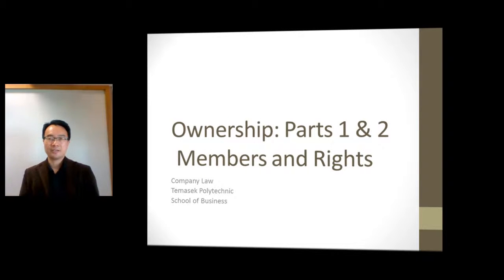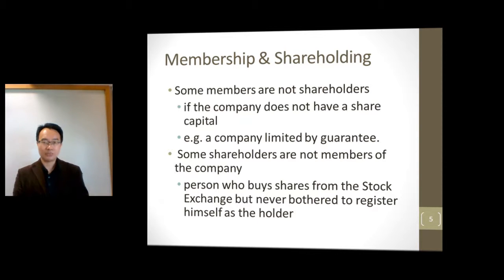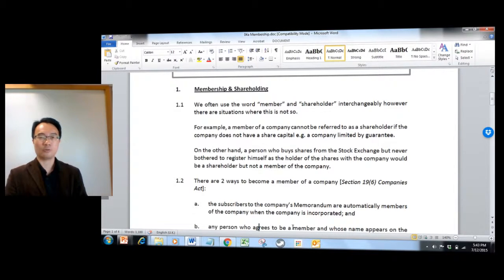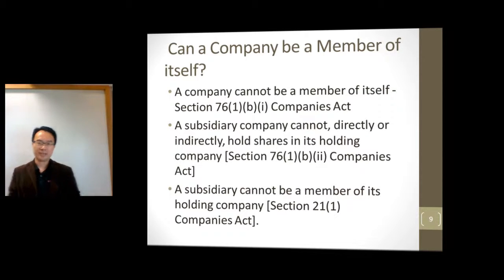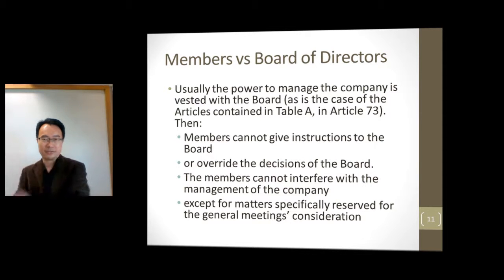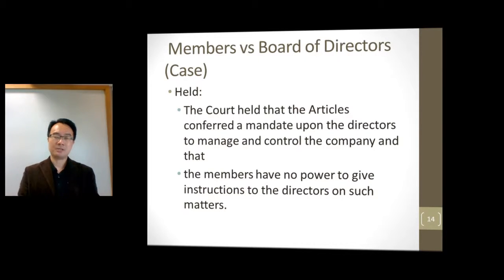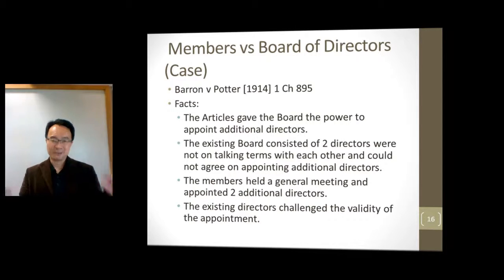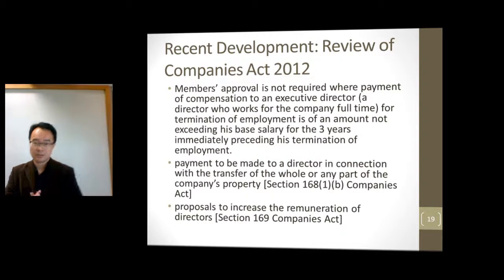Members (Ownership of the Company) Part 1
Recorded by Benjamin Ang - for Temasek Polytechnic